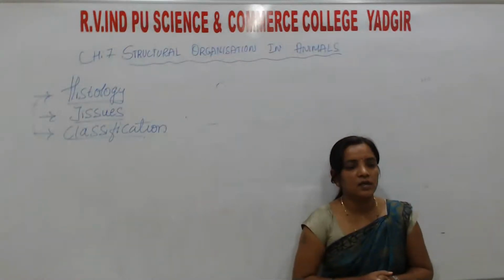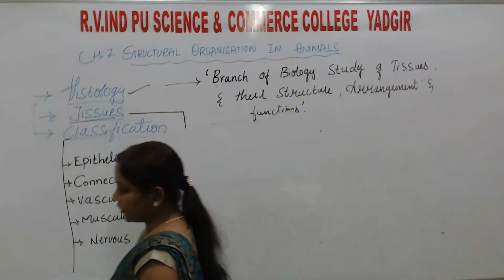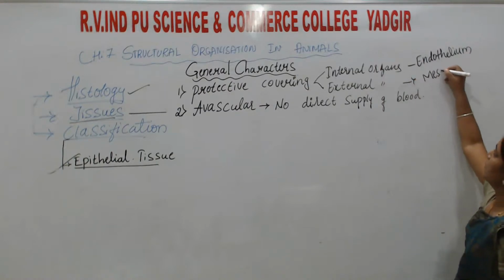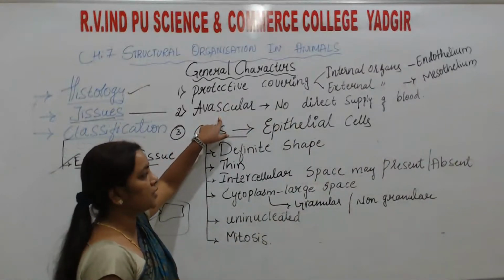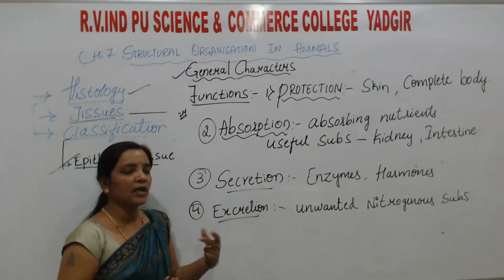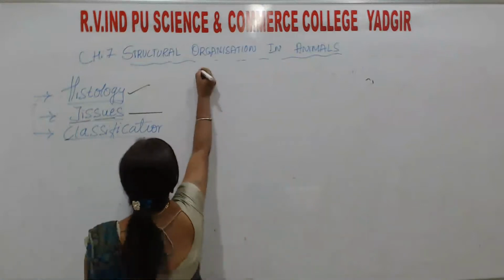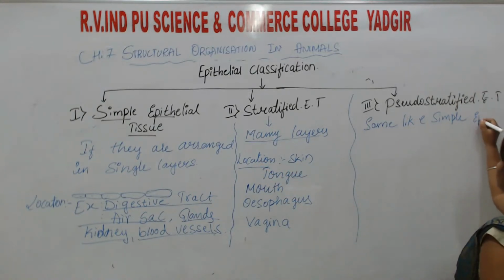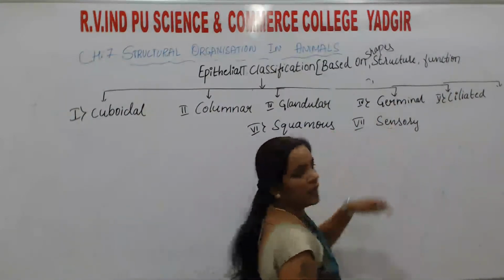CLASS 11 BIOLOGY CH: STRUCTURAL ORGANISATION IN ANIMALS DAY 1